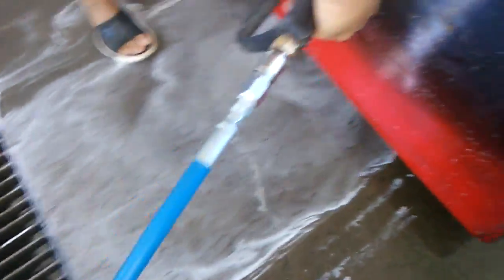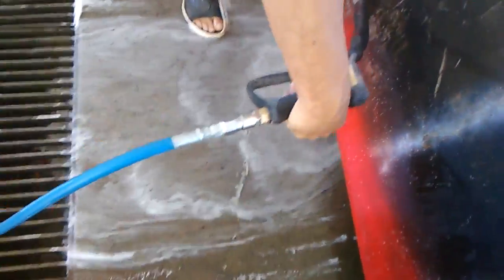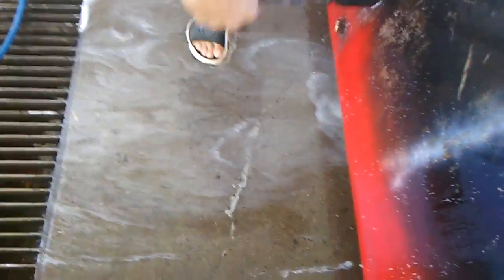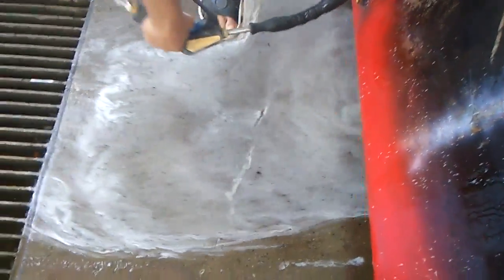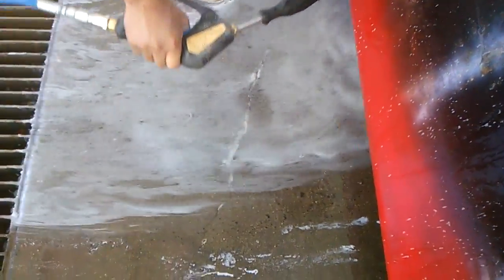Swavorski Crystal Design's for Car's, Truck's and Motorcycle's